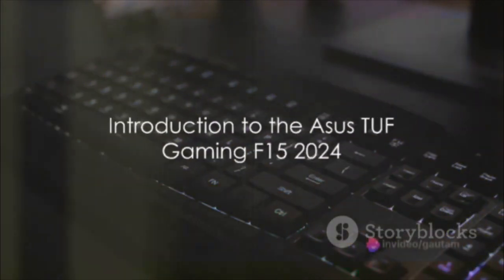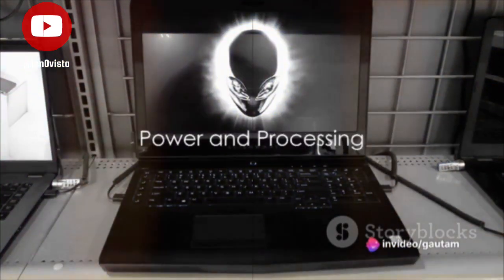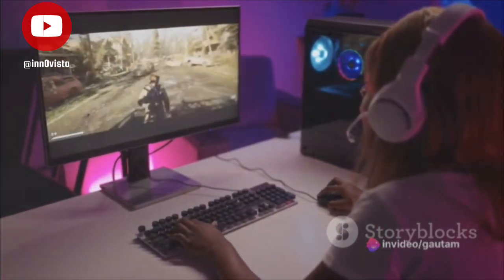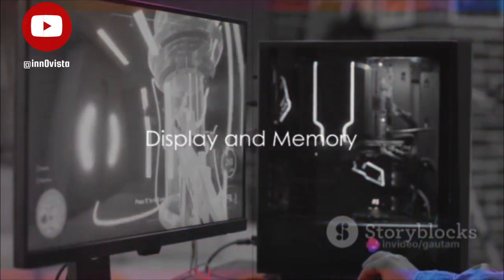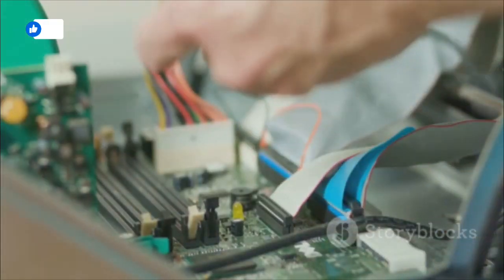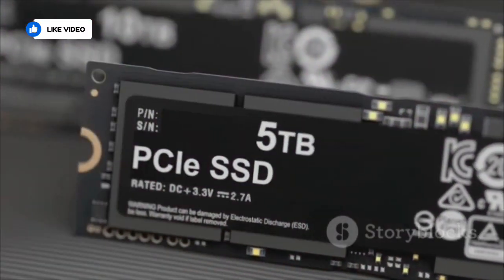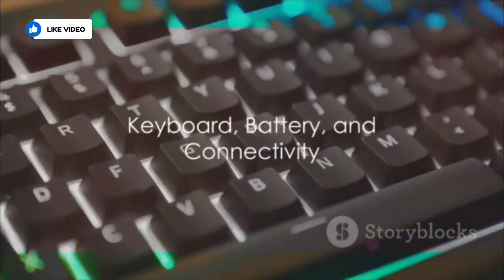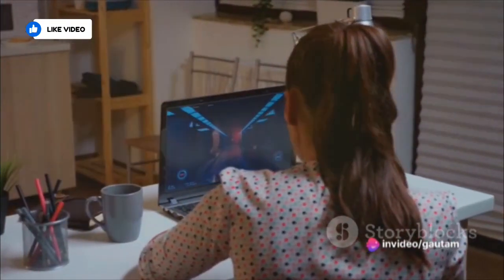ASUS TUF F15 | The Mid-Range MARVEL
Get everything to know about one of the eldest companies in the manufacturing of PC components, Asus and in today's video, we are going after their latest production in the mid range as TUF F15. So, let's find out more about it...